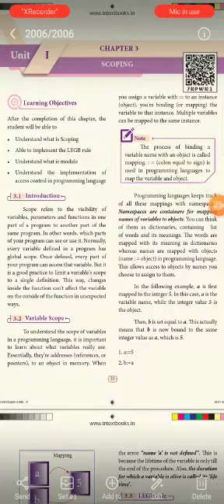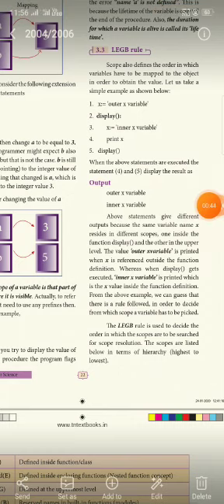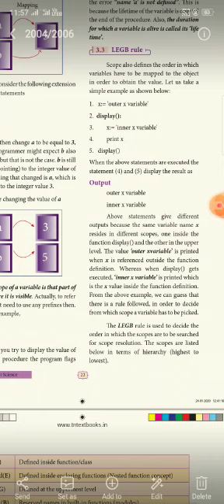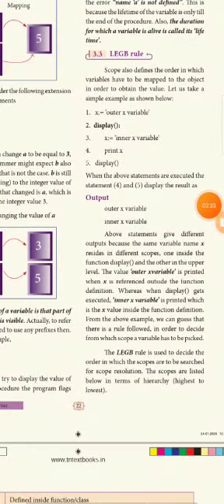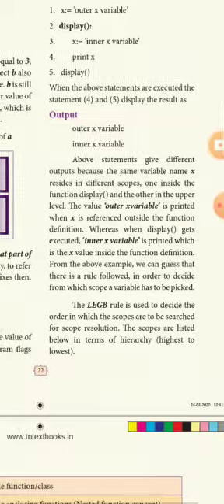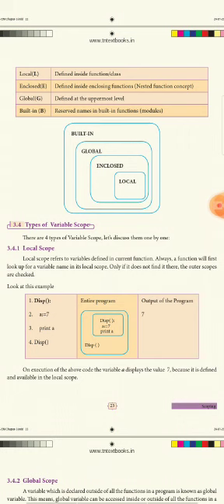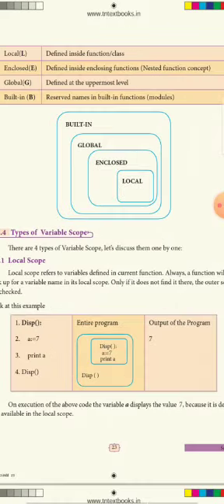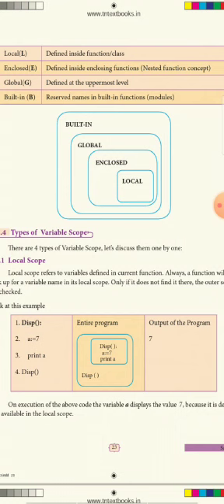Class 12th std |Computer Application |Samacheer kalvi